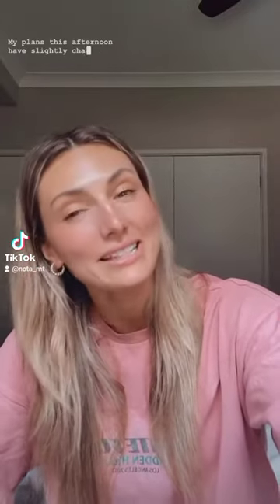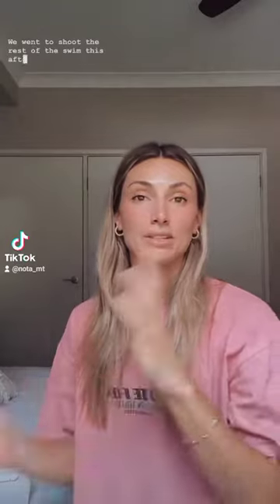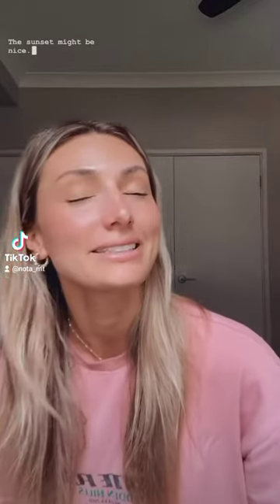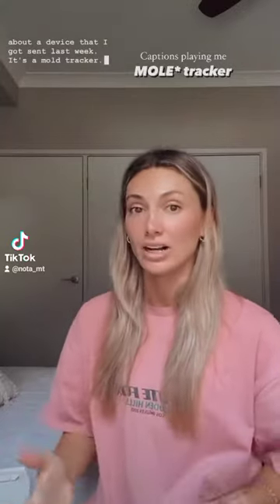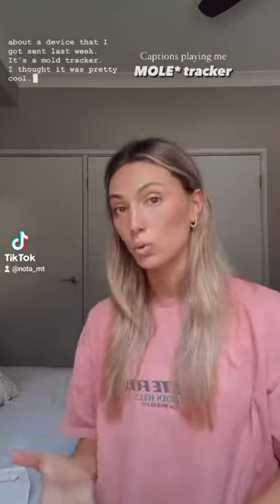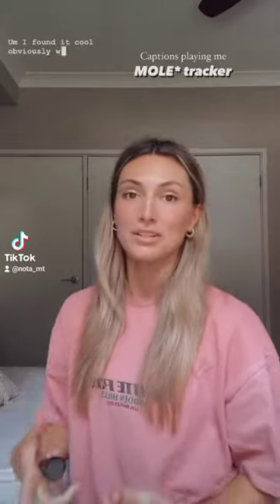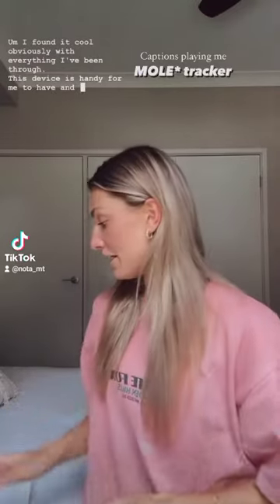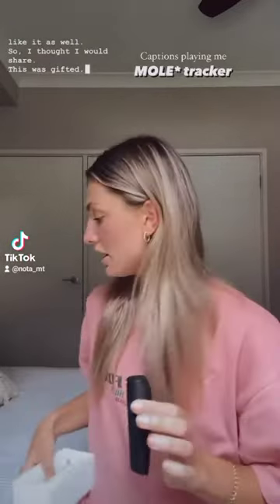Review of NOTA mole tracker from Australia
NOTA mole tracker is a device&app for mapping and checking moles at home! Early diagnosis of skin cancer using bioimpedance.